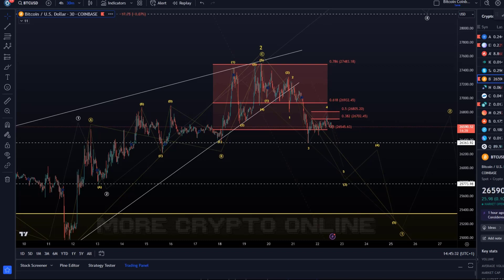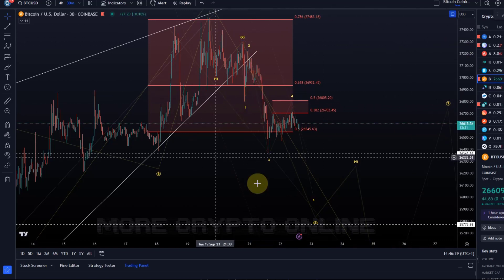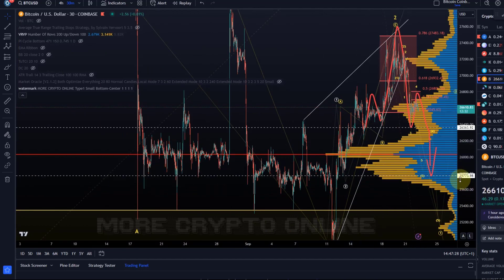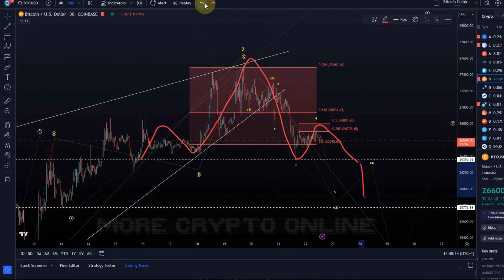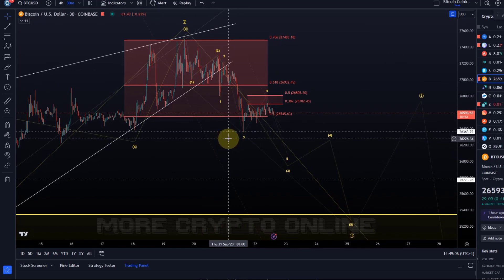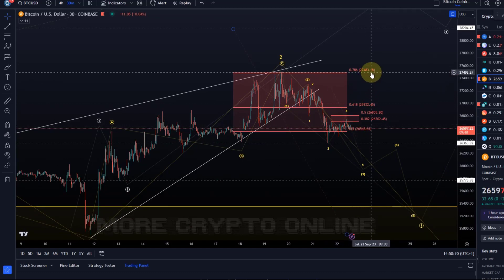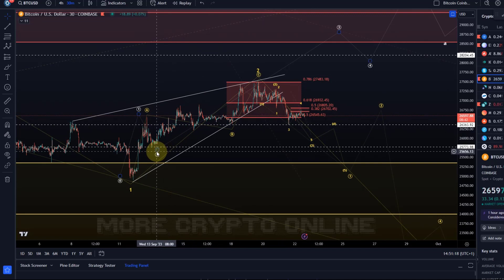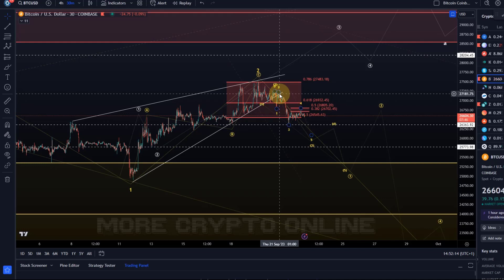Bitcoin BTC Price News Today - Technical Analysis and Elliott Wave Analysis and Price Prediction!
Trade on Coinbase:
Receive $10 in BTC (see terms on website):

Trade on Kucoin:
Receive a 20% fee discount:

Trade with Trading212:
Receive shares worth up to $100: